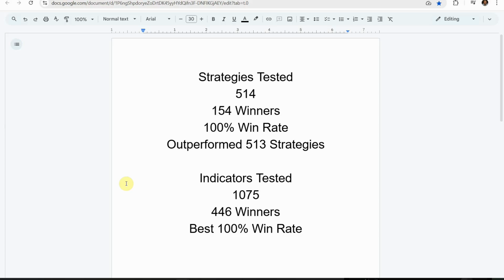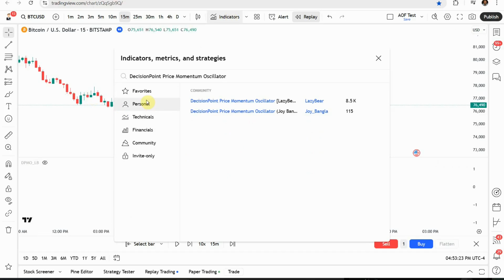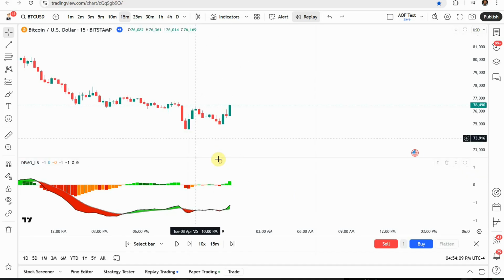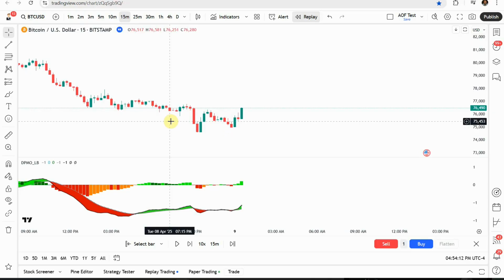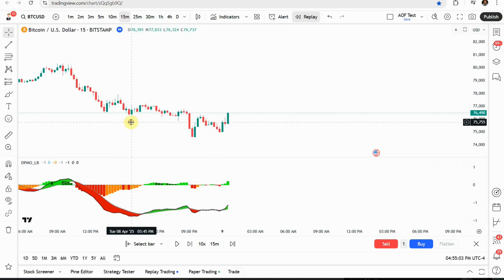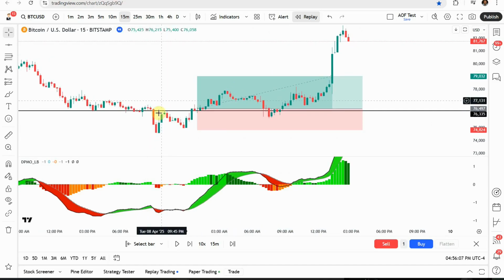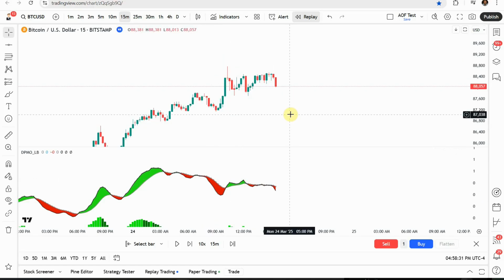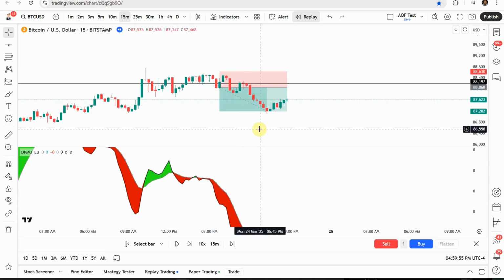Does This Indicator Show EXACT Reversal Signals?? Early Buy/Sell, Big Profit???